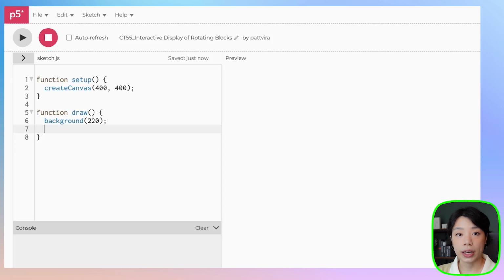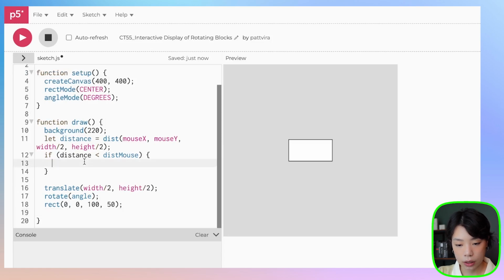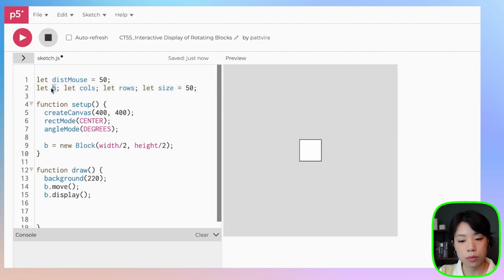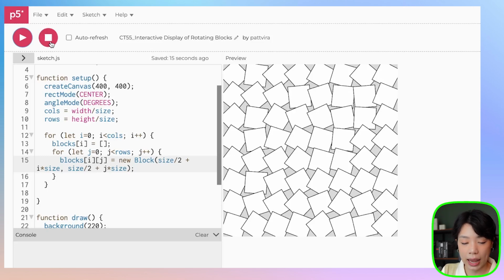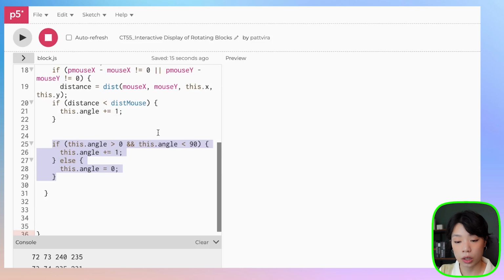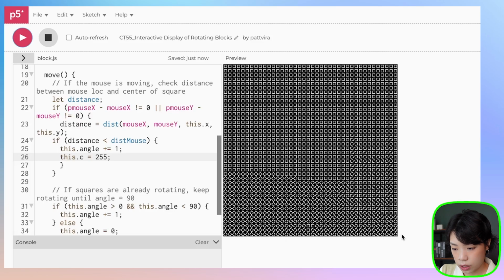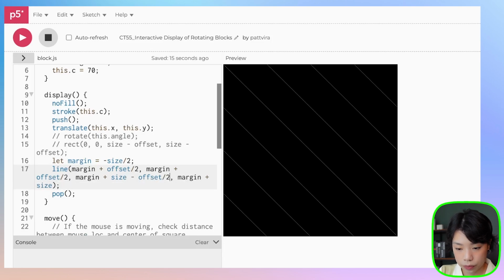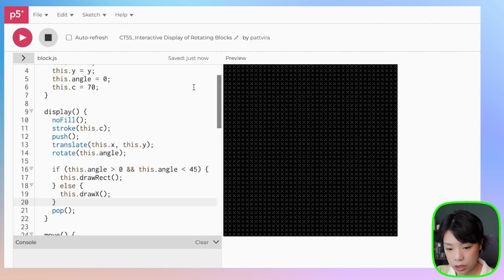p5.js Coding Tutorial | Interactive Display with Rotating Blocks (UPGRADED)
Timestamps:
0:00 Intro
0:19 Creating one block that interacts with mouse
4:23 Creating a Block class
7:42 Creating a grid of blocks
13:01 New feature #1
20:46 New feature #2
25:40 New feature #3